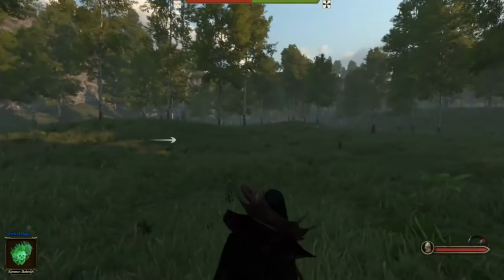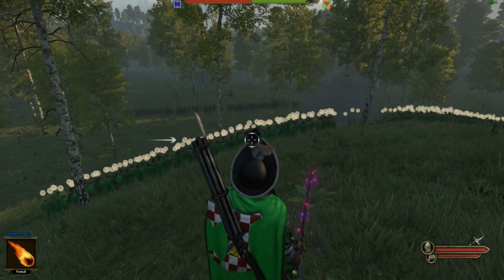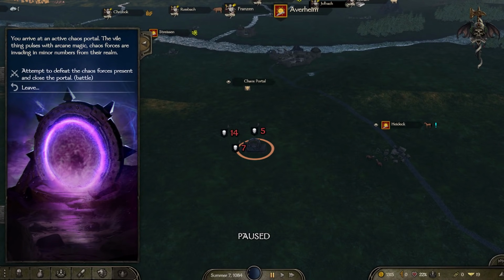Bannerlord's Warhammer Fantasy Mod Just Had A New Info Update! - Magic Gameplay - The Old World!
MAGIC GAMEPLAY and more info for the Bannerlord mod based on Warhammer Fantasy known as The Old World!

THE3476